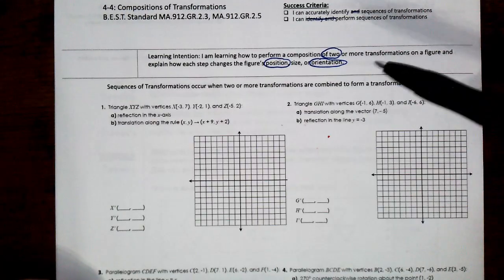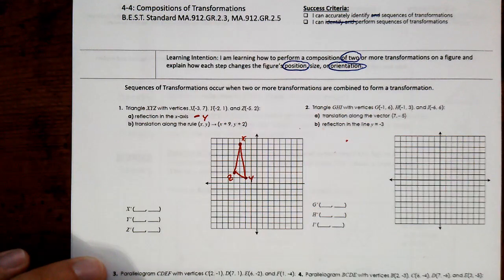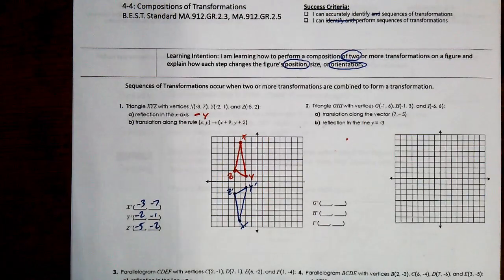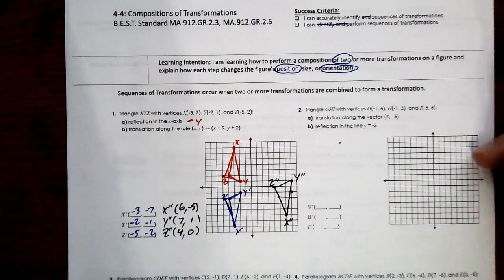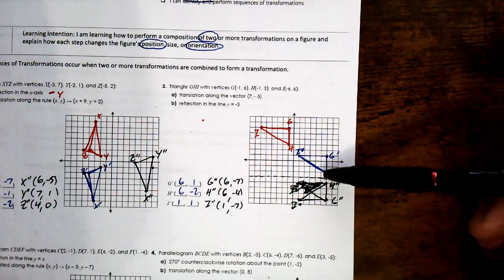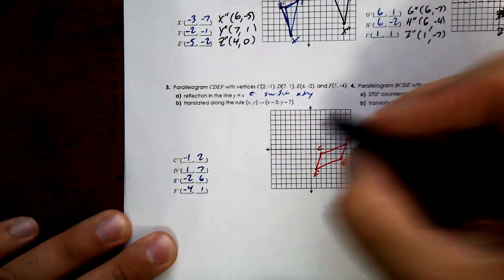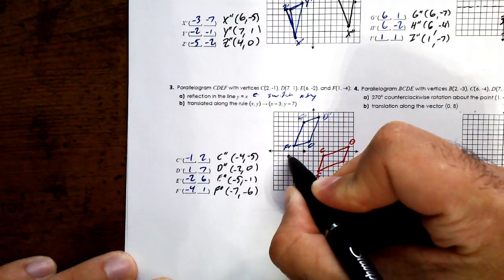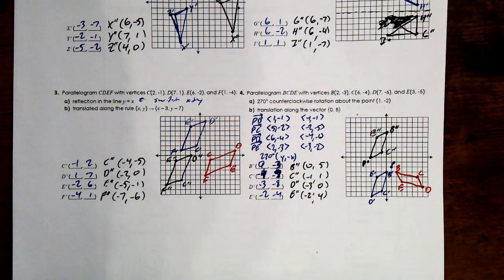4.4 Geometry- Composition of Transformations